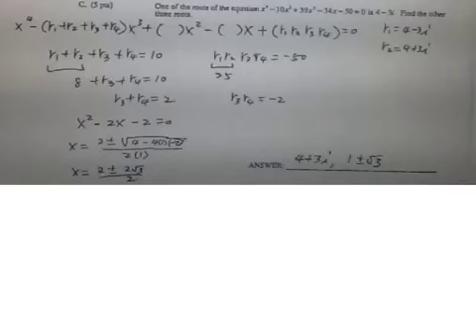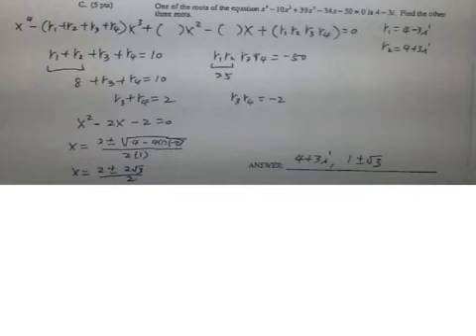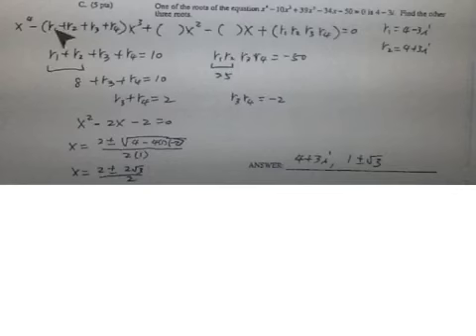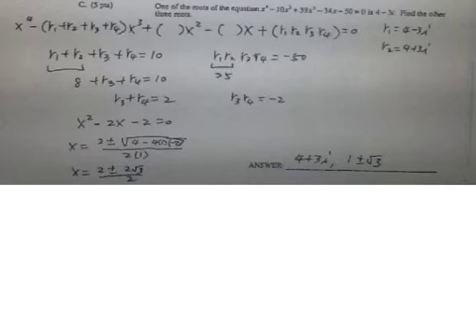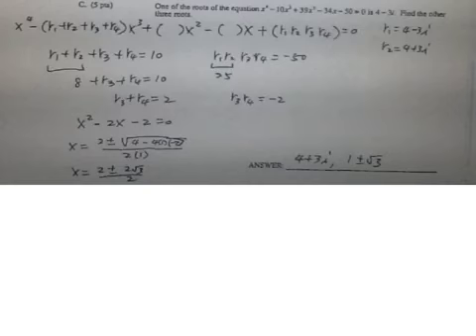6-1, 2004-2005, C Problem